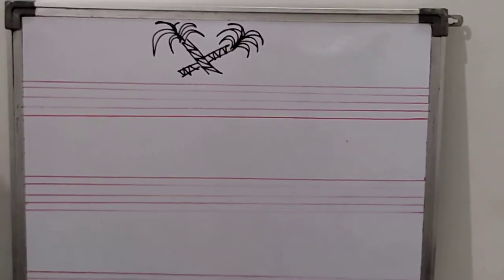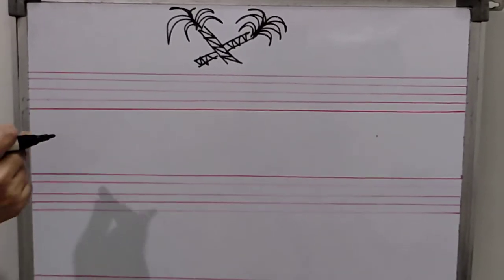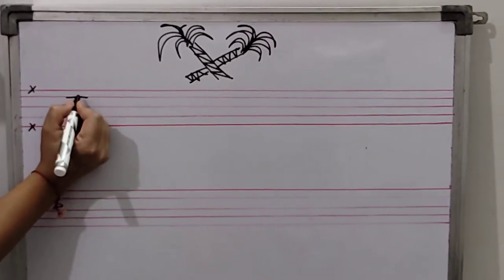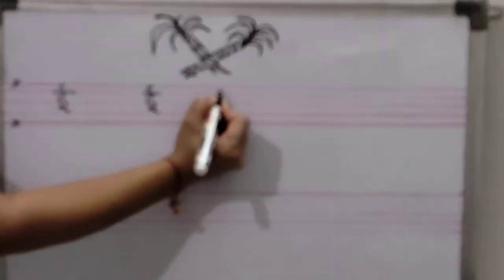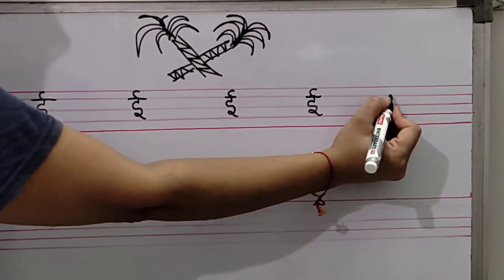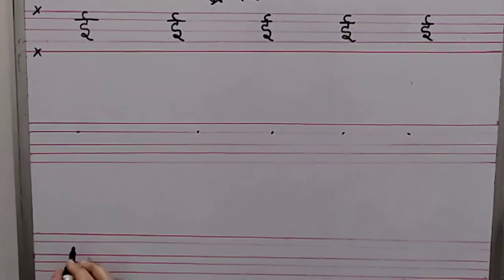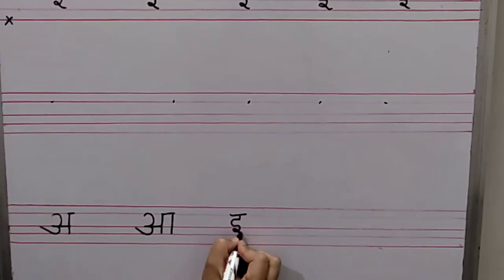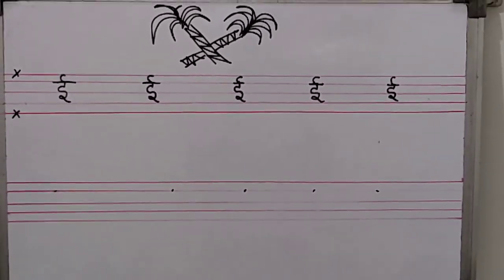Class lkg Subject Hindi Topic ई